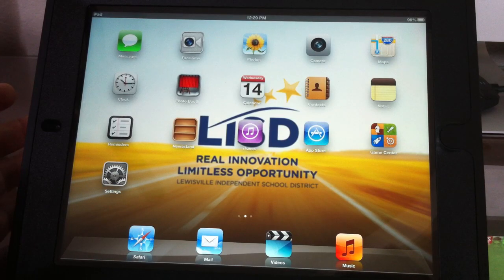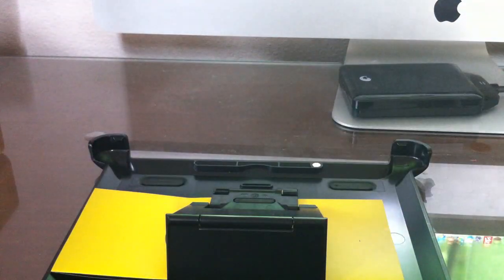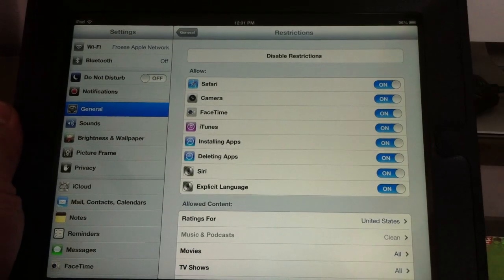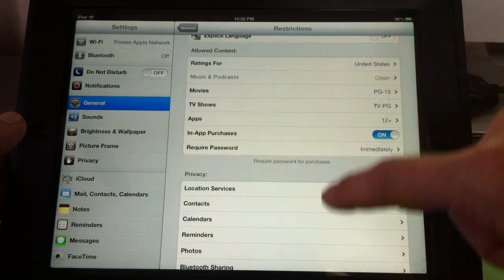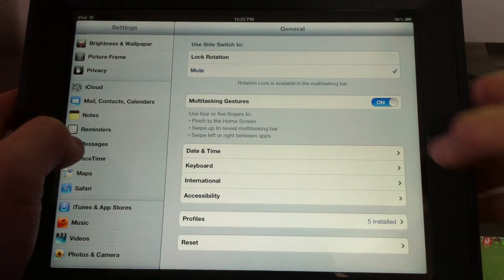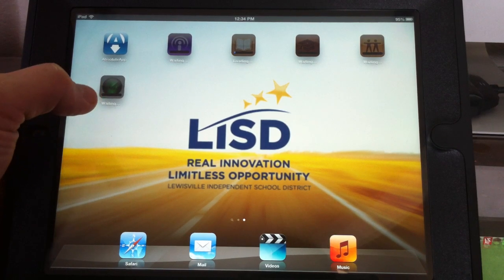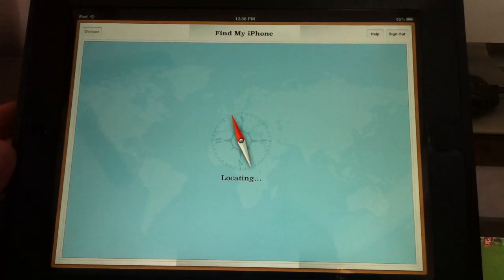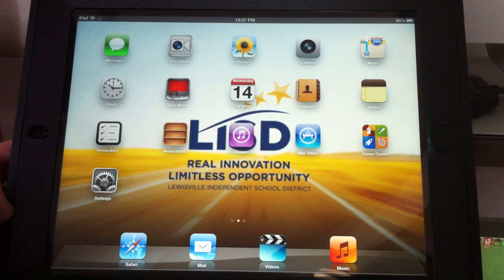1toX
1:X First Setup of iPad for Student